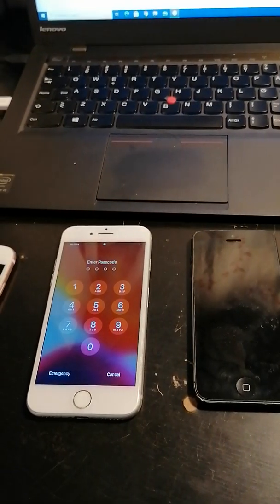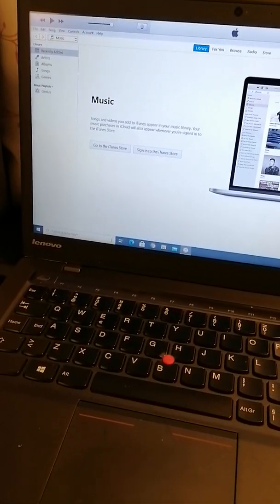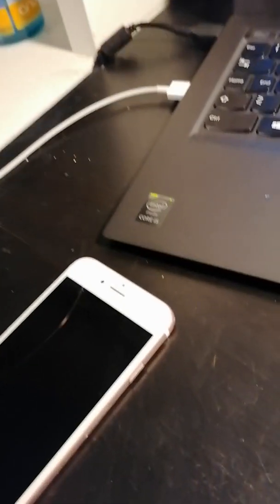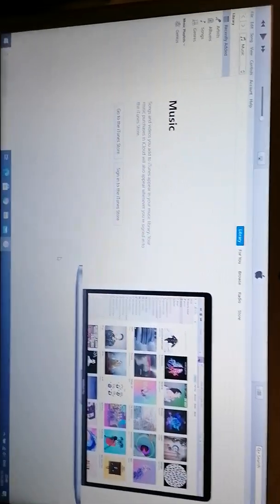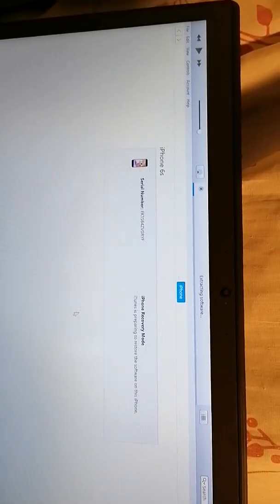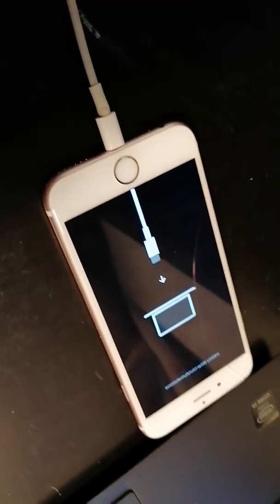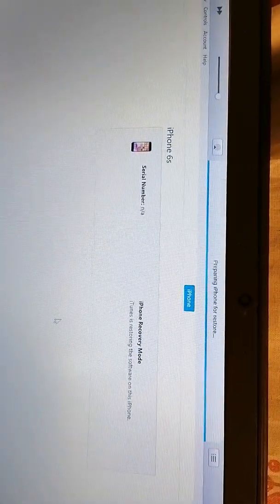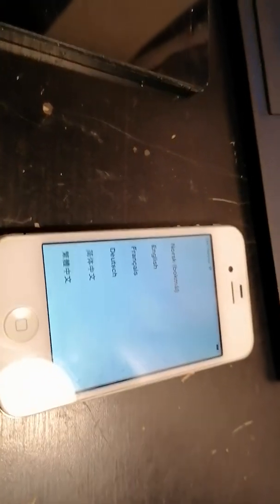How to factory reset or hard reset on iPhone 4/4s/5/5s/6/6s/6s plus?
On this video you can learn how to factory reset on ypur iPhone 4, 4s, 6, 6s or 6s plus.